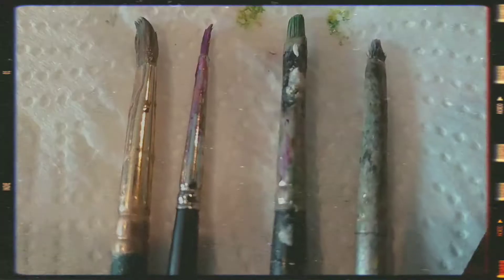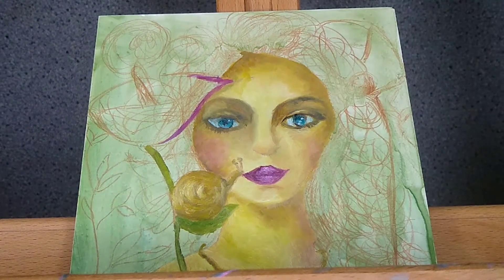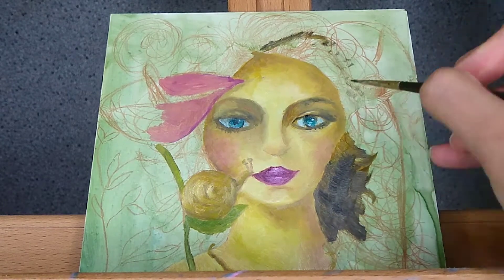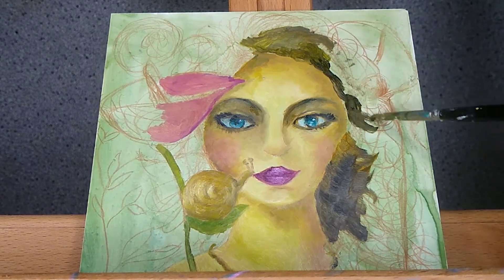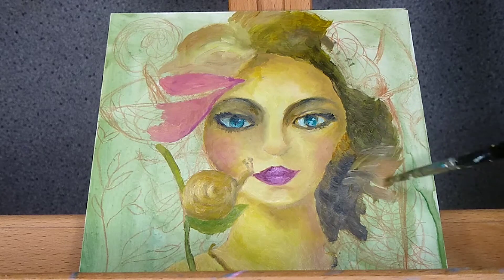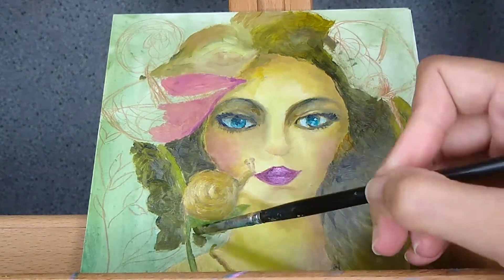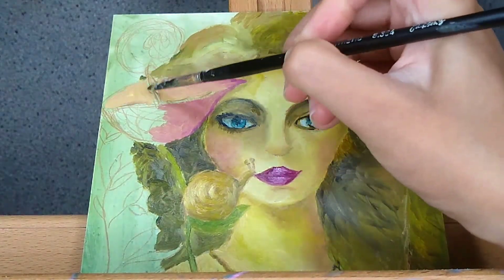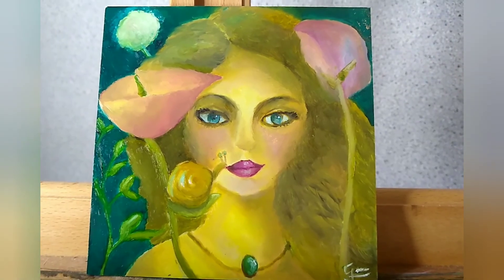🥰 Paint with Me ☕ fairytale portrait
Painting portrait session by Gemma Ramji, the painting is entitled, "The Snail Kiss" a fantasy portrait
For all the materials I use in my art, pls see below:

My favourite brushes:

To clean my brushes I use:

The palette I use:

My easel: